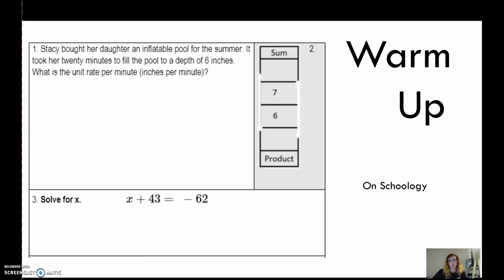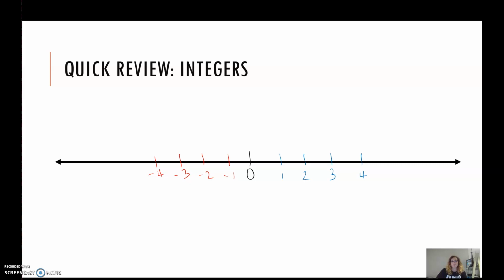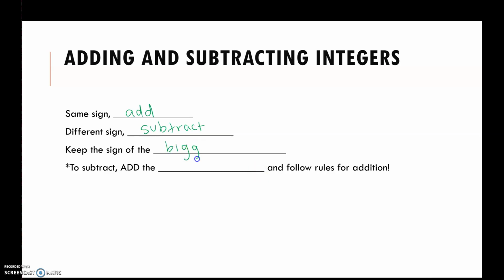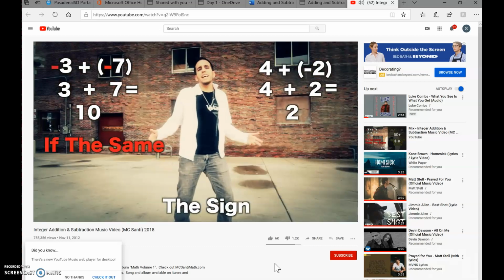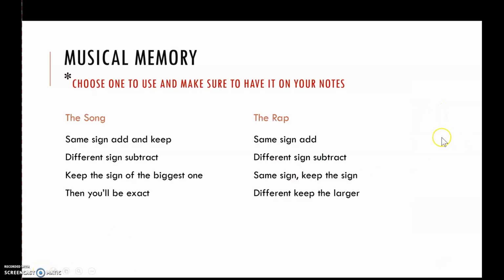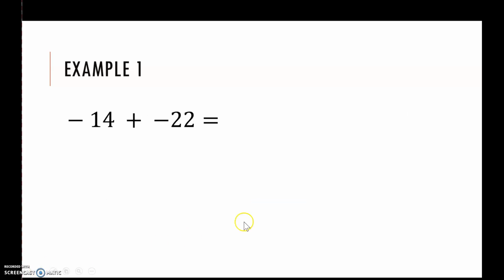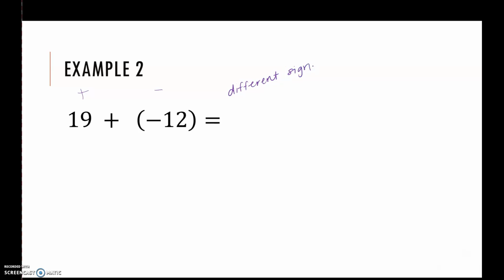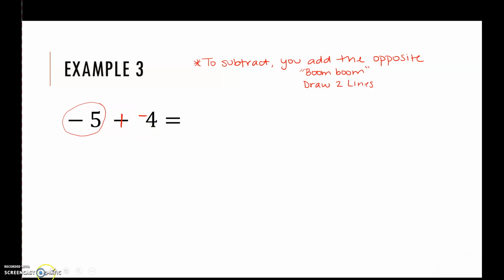Adding & Subtracting Integers Part 1 (2019-2020)